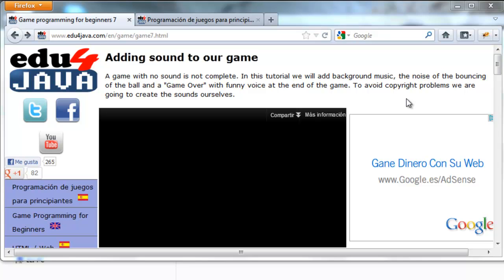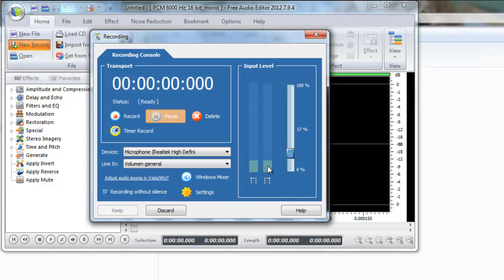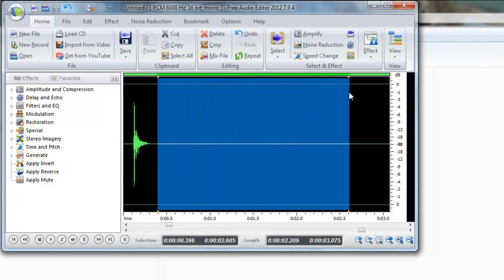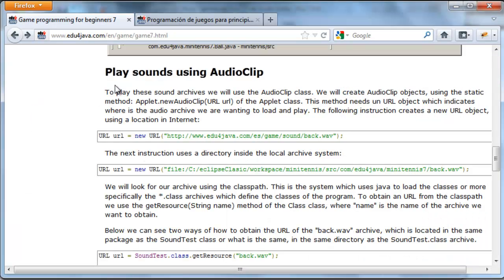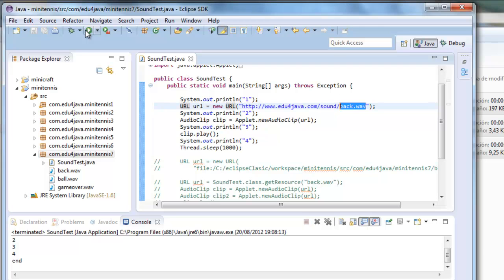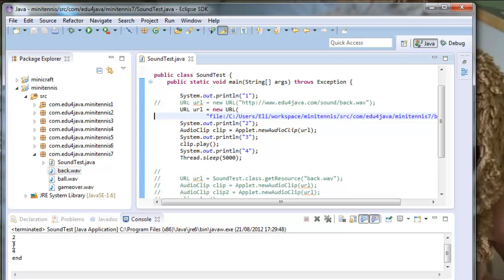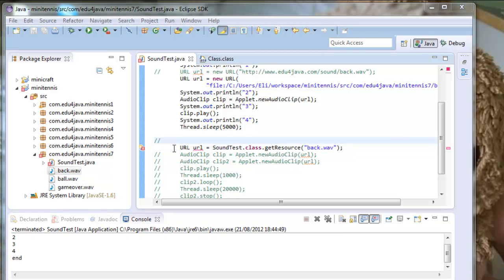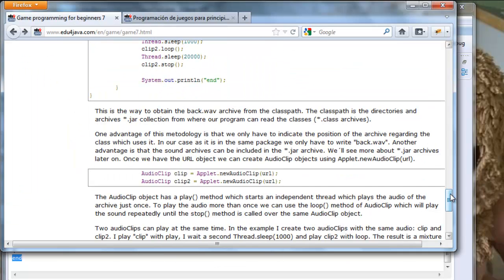Adding sound to our game. Java Game Programming for Beginners 7